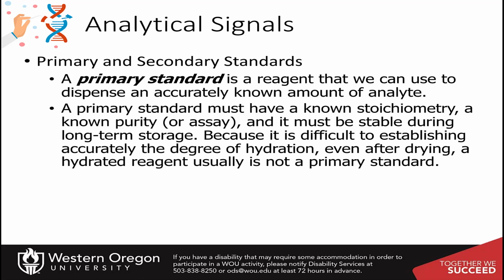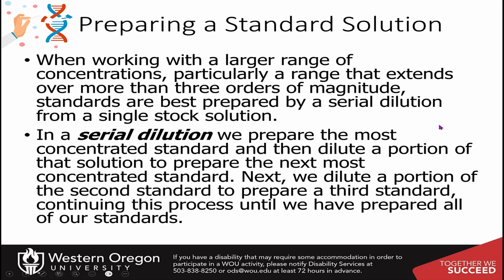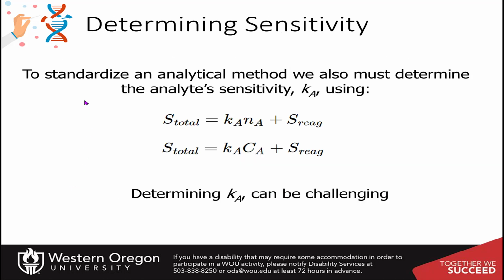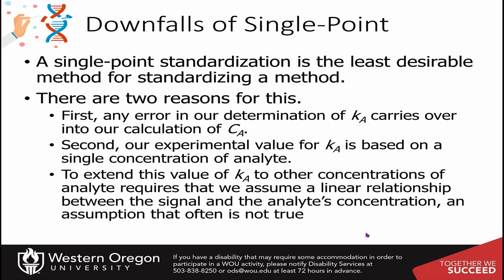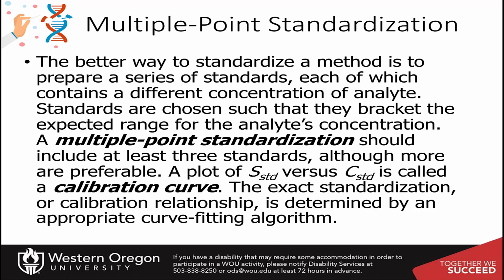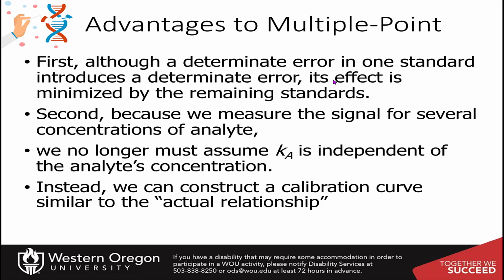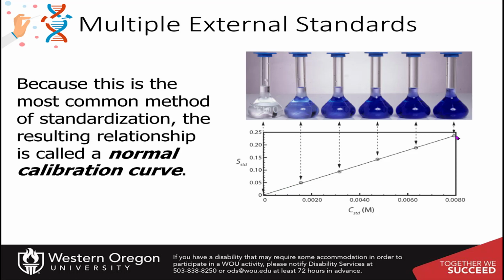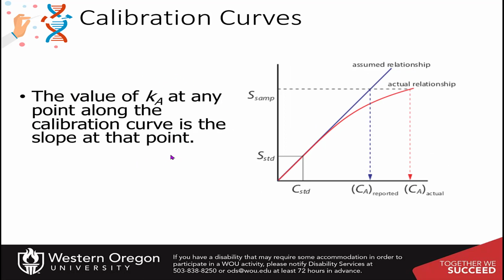CH312 Analytical Chemistry: Chapter 5 part 1 - External Standards (Single and Multiple)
Analytical chemistry lecture on external standards